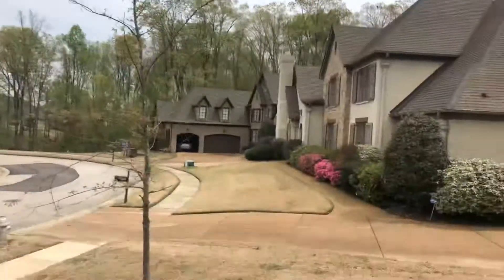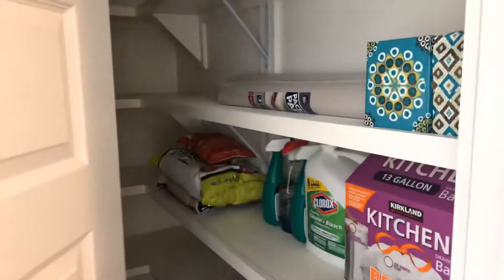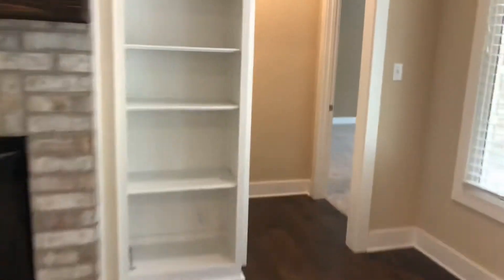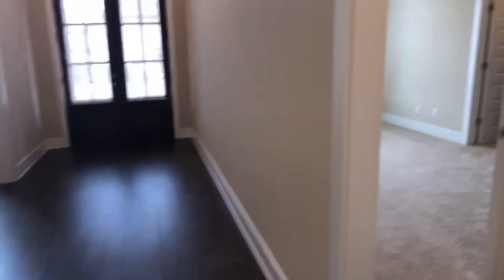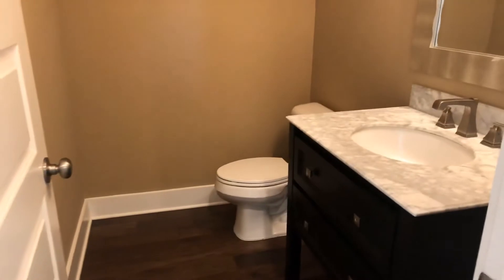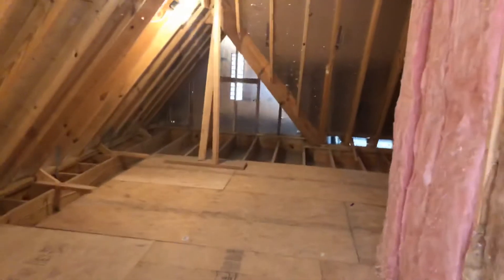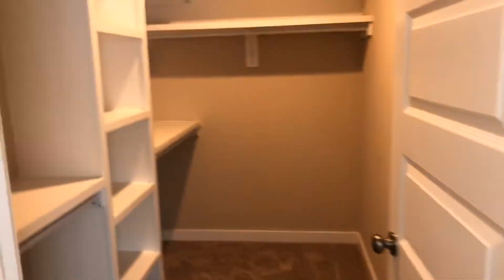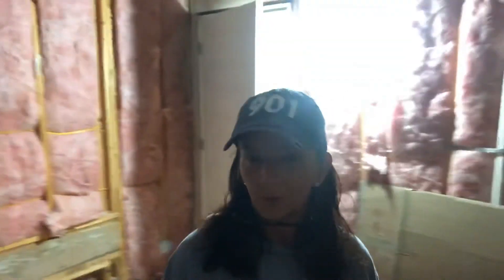Lakeland TN home for sale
Beautiful 4 bedroom, 4.5 bath home located in Oakwood subdivision in Lakeland TN. Call for more details! Holly Mount with the Mount Sells Memphis Team at Crye-Leike.